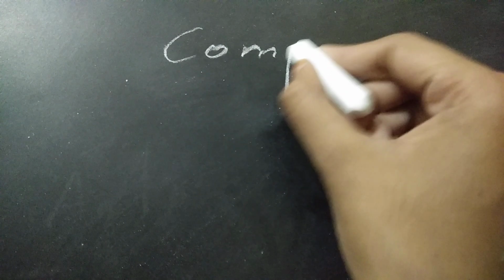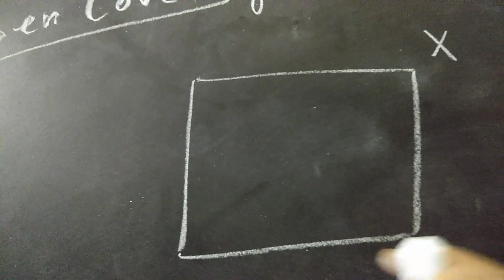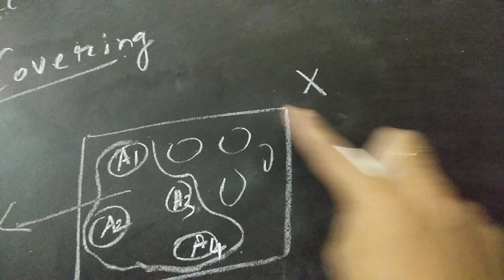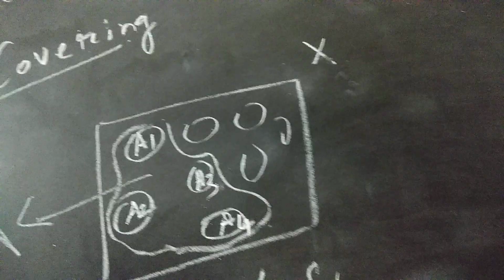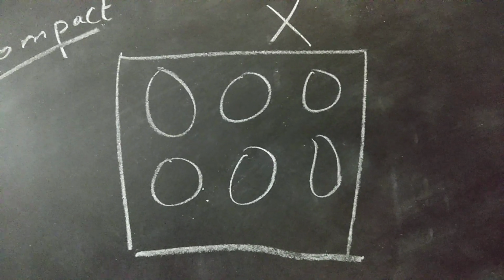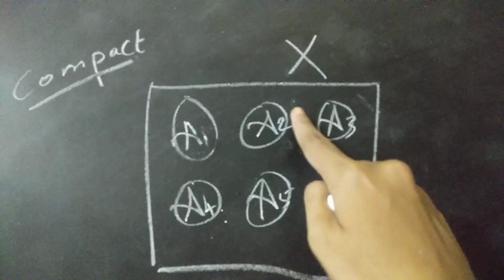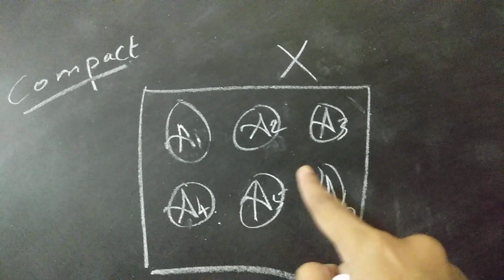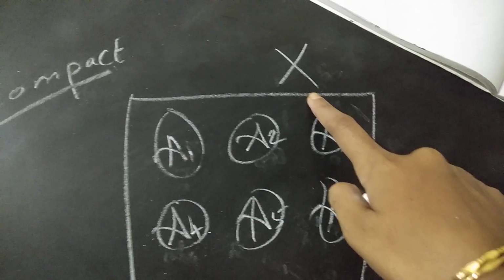When X is said to be Compact? Topology - 2nd M.Sc Mathematics